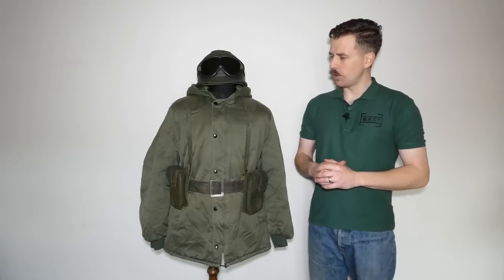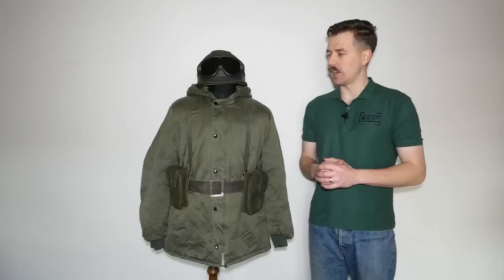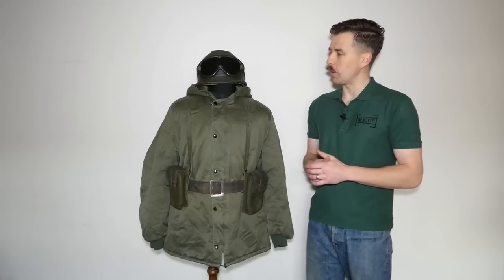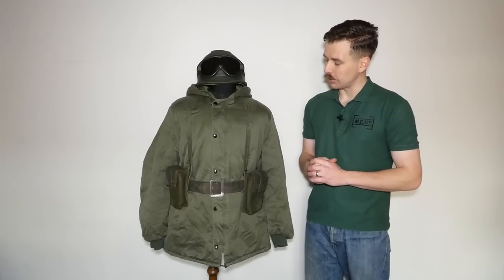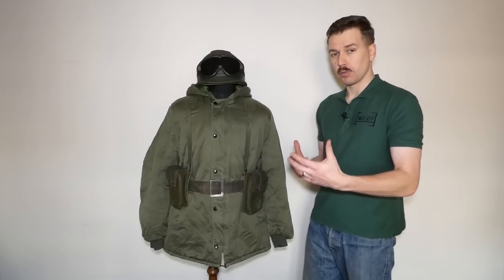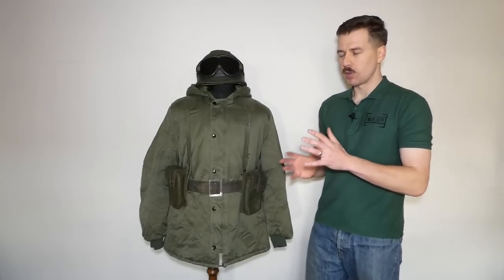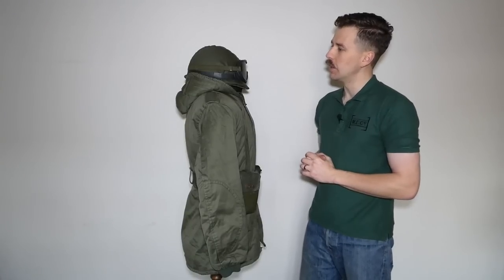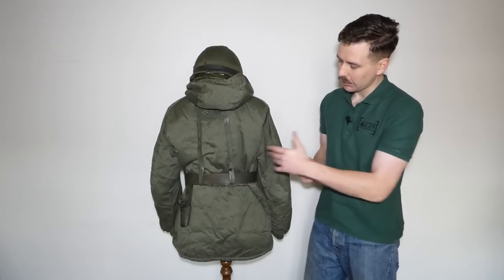Falklands Era Argentine Infantry Kit Update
An update on Argentine kit.